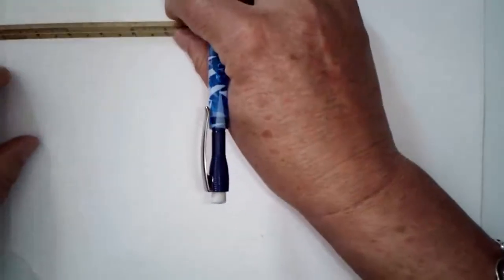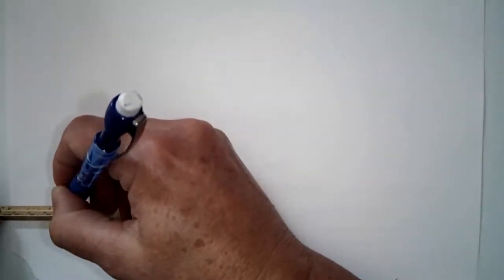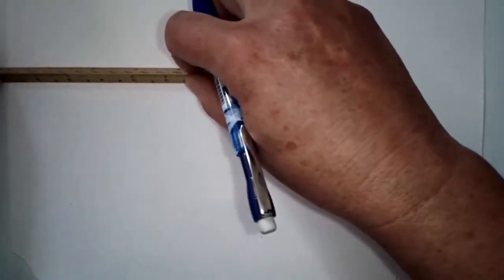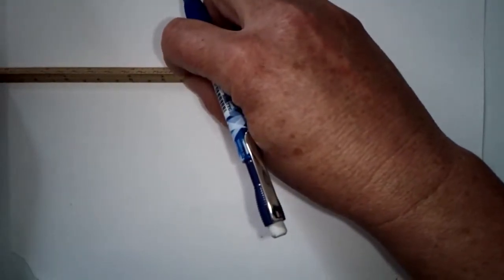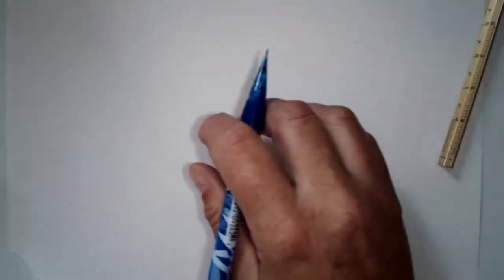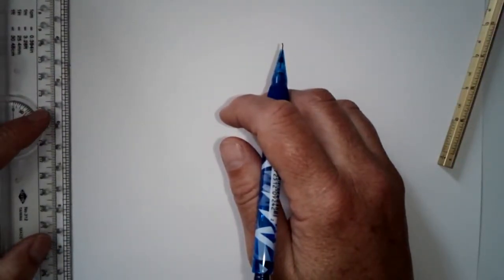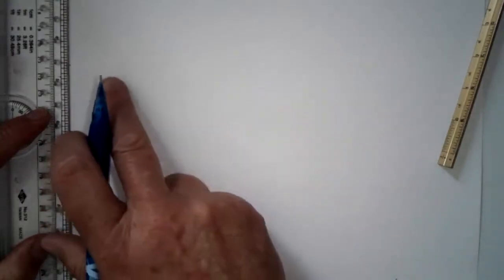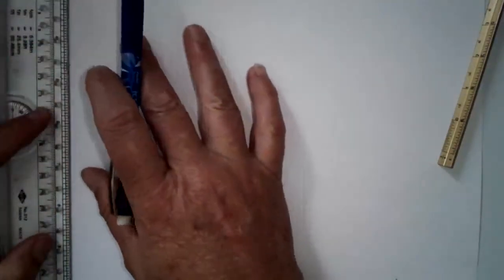Mechanical Drawing Lesson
Mechanical drafting demonstration using mechanical pencil, straight edge and scale.